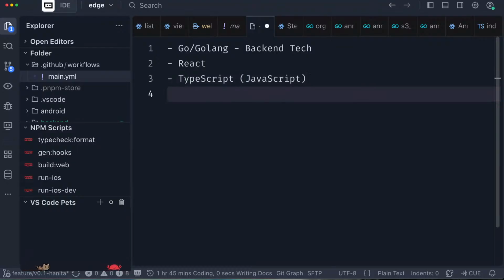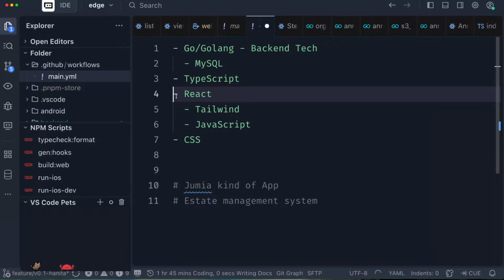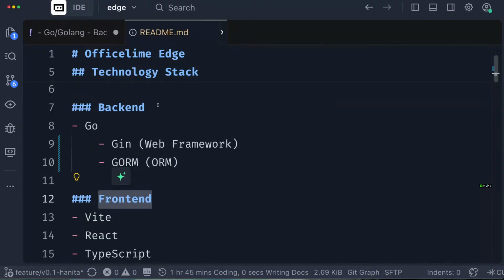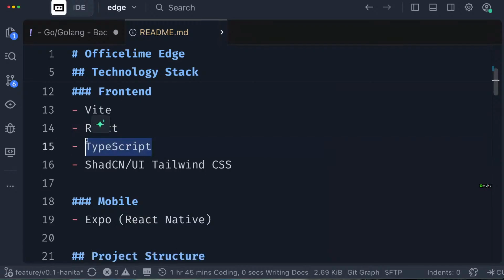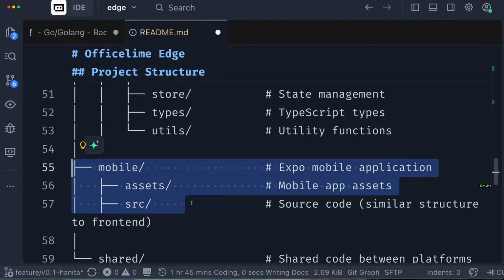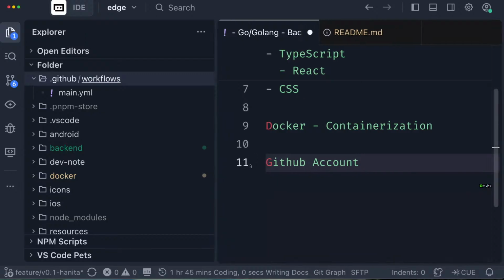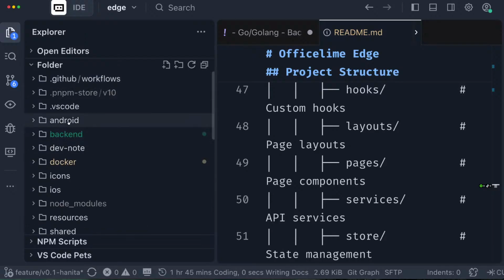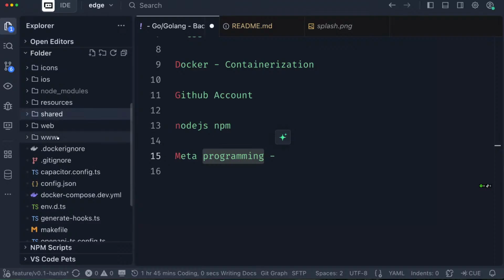Code Flow: ReactJS, TypeScript & Golang - Monolithic Application Setup